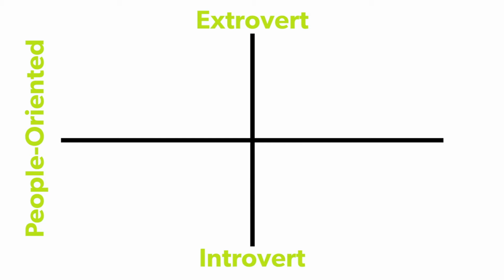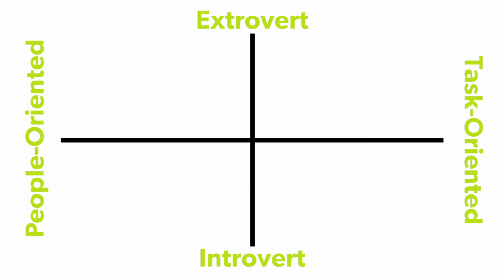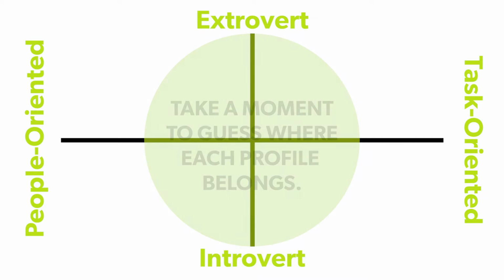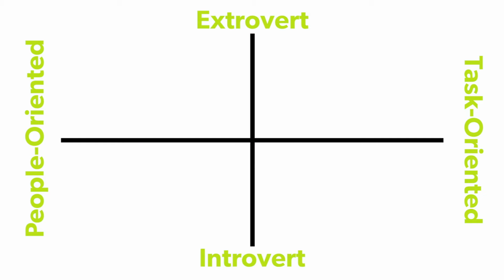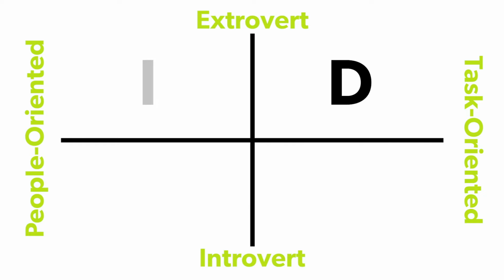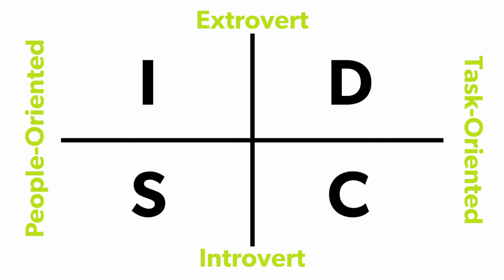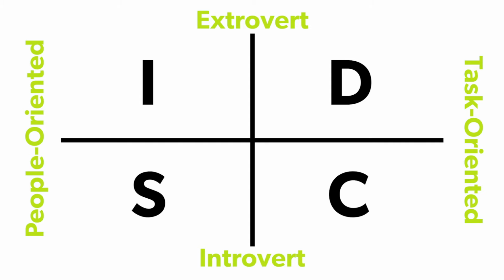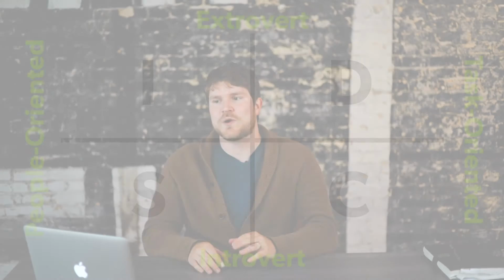M1L12 DISC Outro